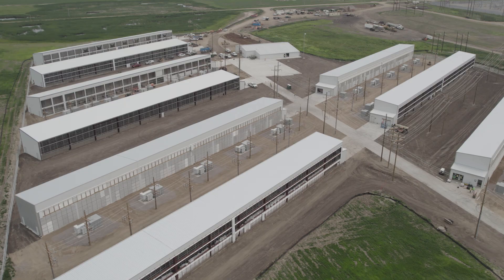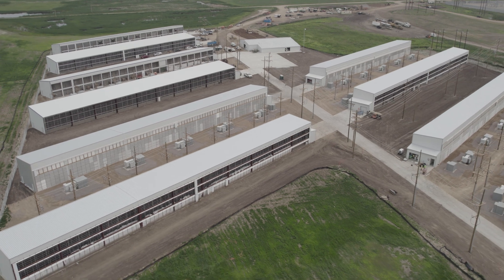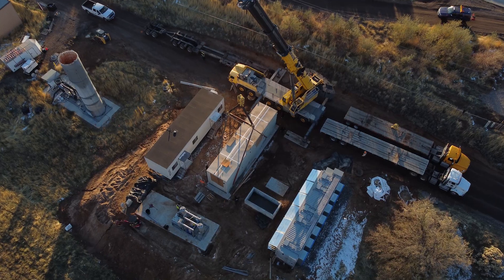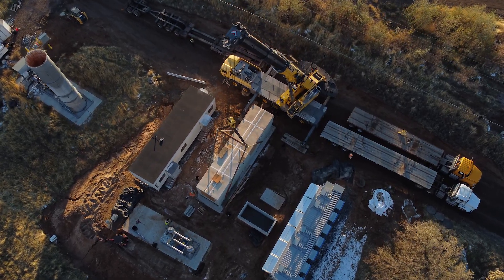Edge Computing: MARA’s Two-Phase Immersion Tech for AI and Beyond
This video explores MARA's two-phase immersion technology for edge computing applications, with potential applications in AI and beyond.